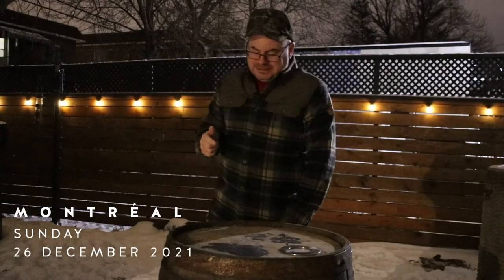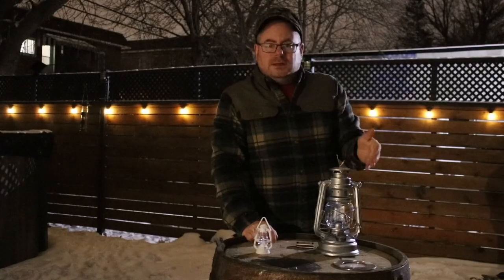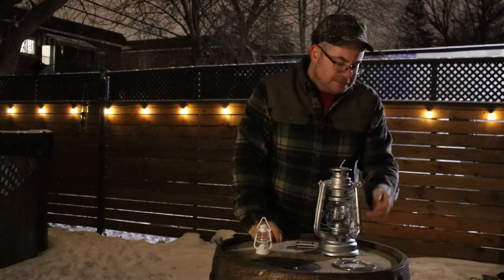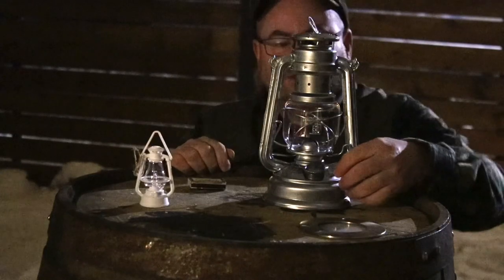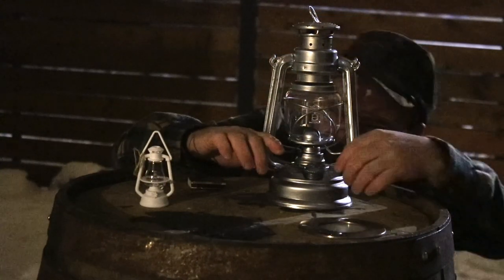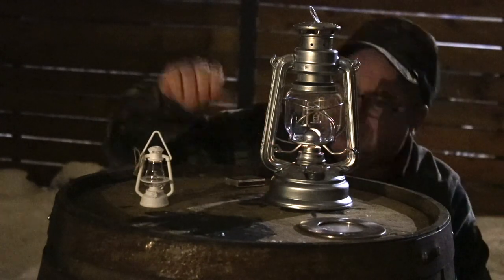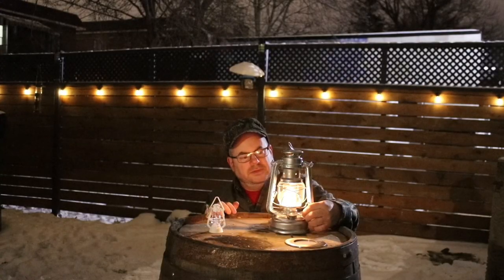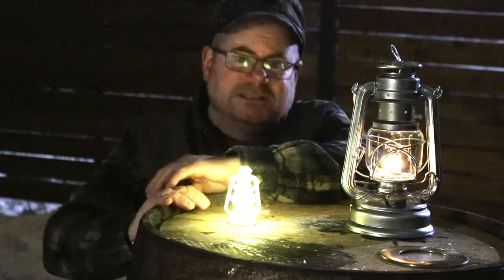Hurricane lanterns: oil or LED? a totally, completely, way serious comparison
Hurricane lanterns, oil or LED? Here's a comparison between the two, going over operating systems, light quality and the intangibles.

My Facebookz!

My Instagramz!